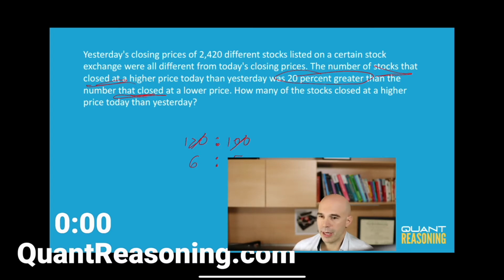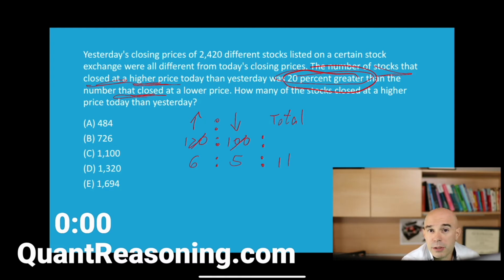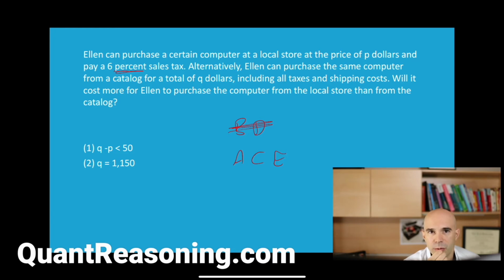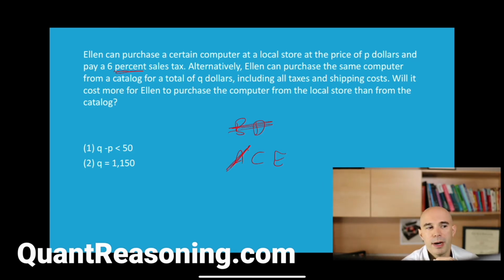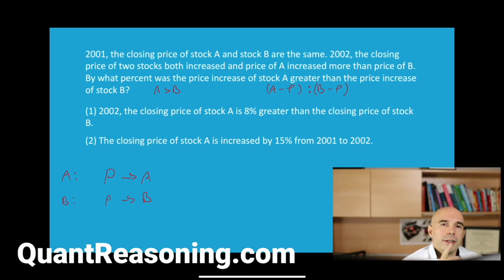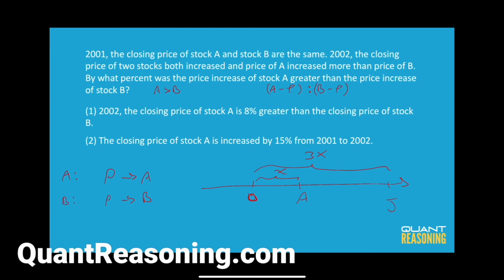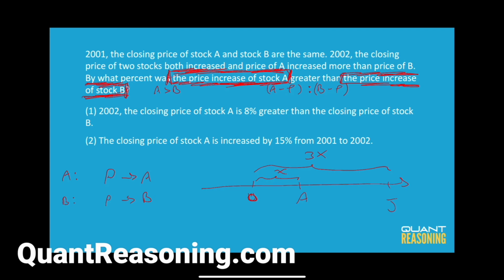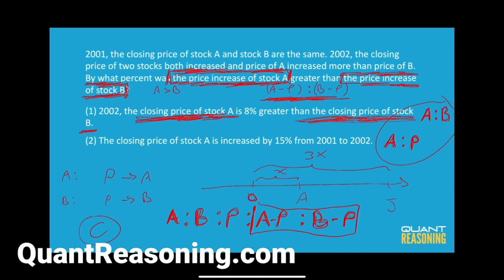Percent problems: Quant Reasoning AMA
In this Ask-Me-Anything Avi reasons through some official GMAT percent and percent change problems.

0:00 Yesterday's closing prices of 2,420 different stocks [OG2018 PS119]
9:58 Ellen can purchase a certain computer [GMAT Prep]
15:40 2001, the closing price of stock A [GMAT paper tests]